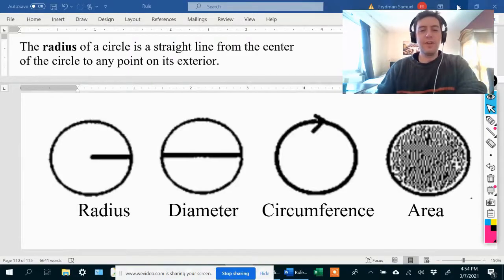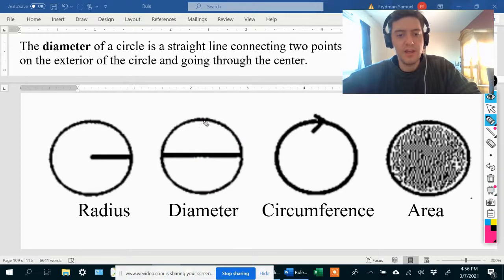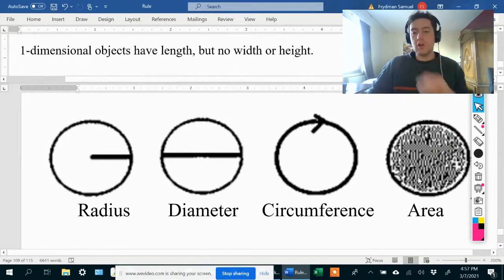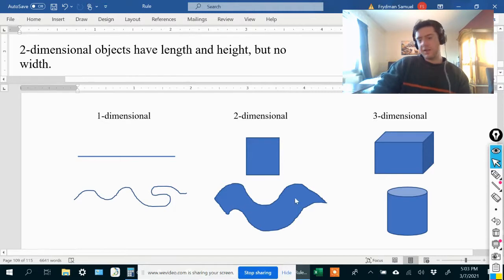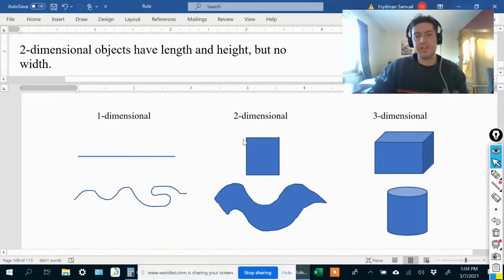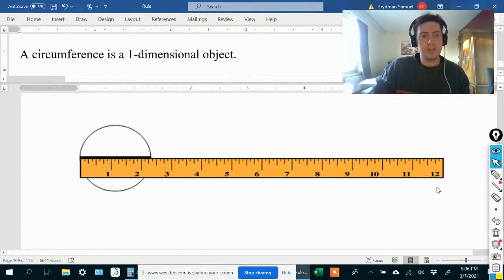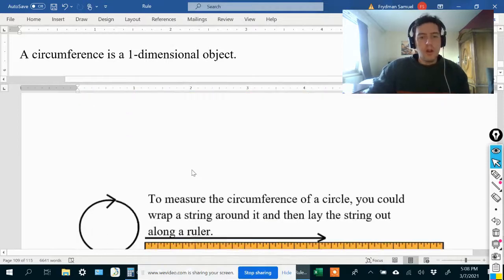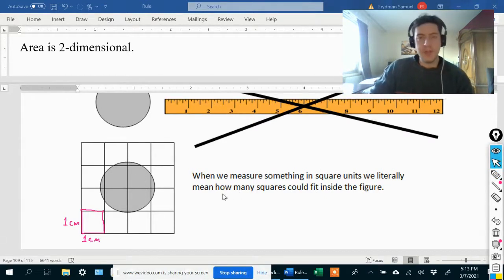Circles - Parts of a circle